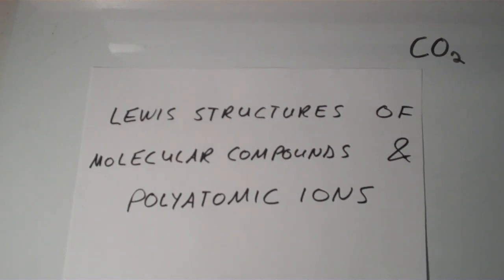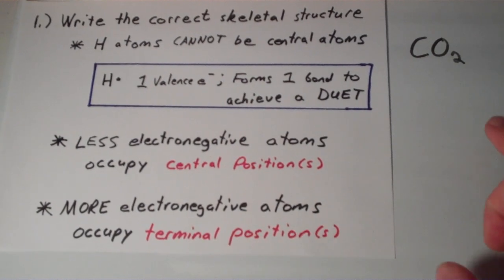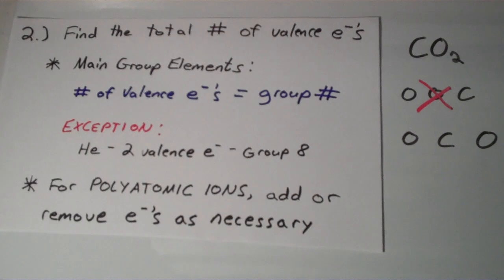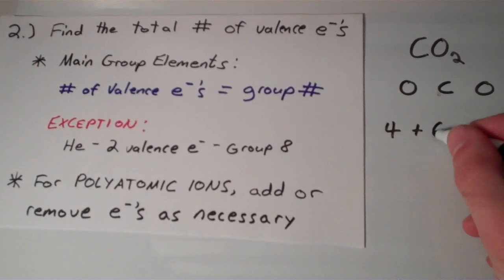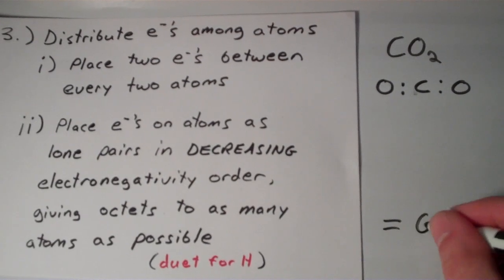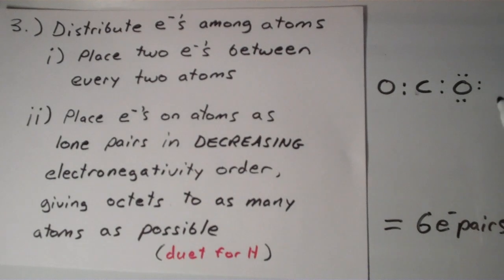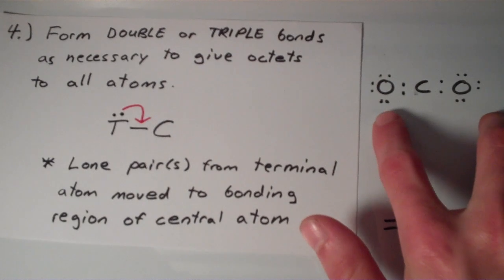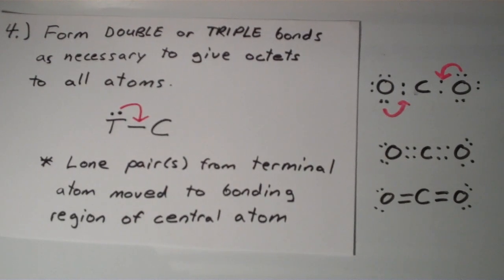Lewis Theory VI: Lewis Structures for Molecular Compounds and Polyatomic Ions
In this video, I go over a list of step-by-step instructions on how to draw Lewis structures for molecular compounds and polyatomic ions starting with their chemical formulas.